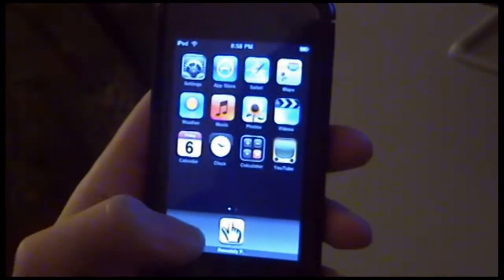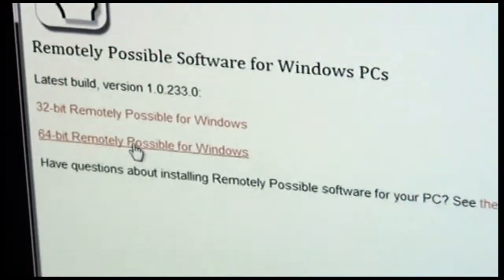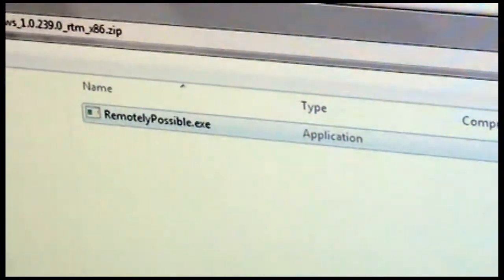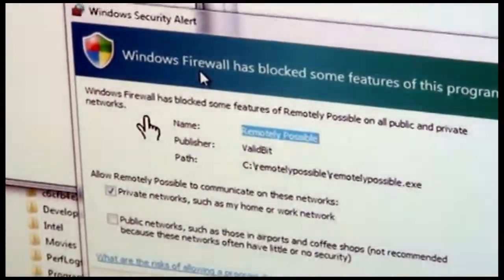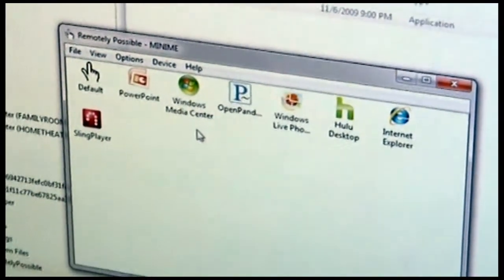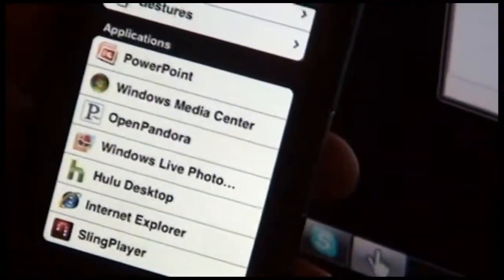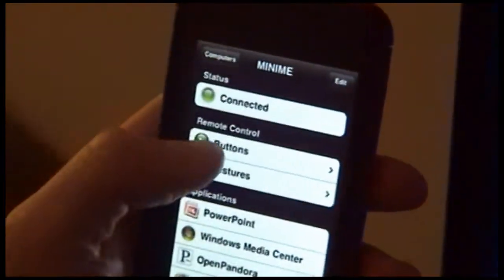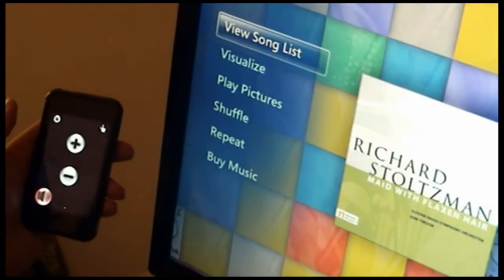Remotely Possible Tutorial: Getting Started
This tutorial shows you how to install Remotely Possible on Windows and use Remotely Possible on the iPhone or iPod Touch to control your Windows PC.